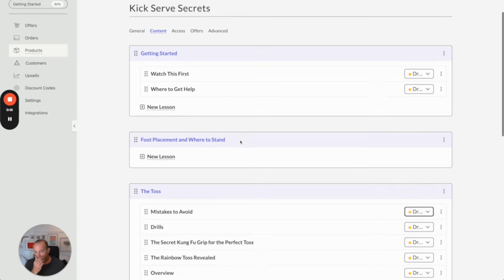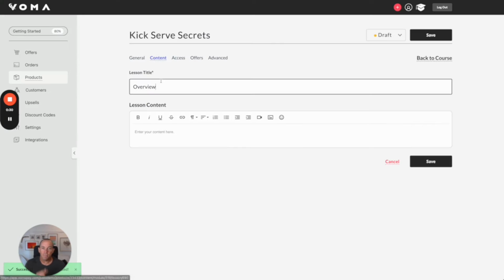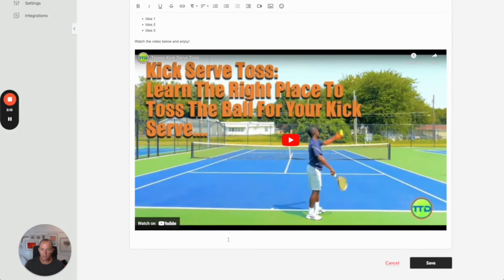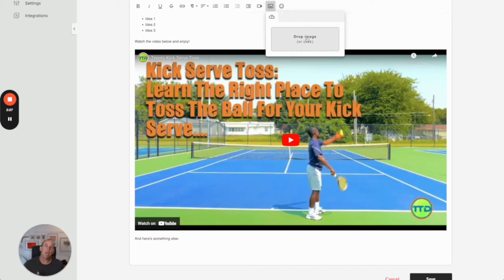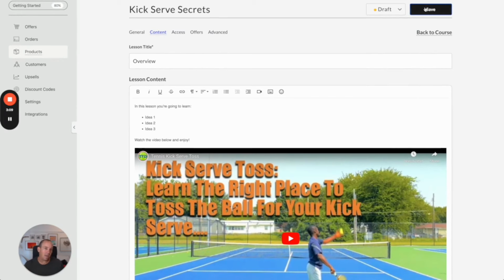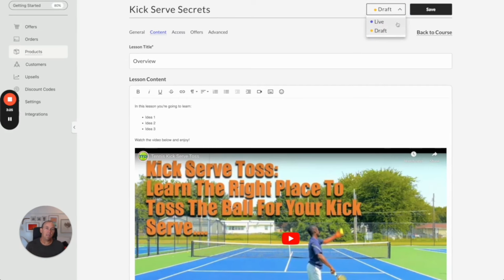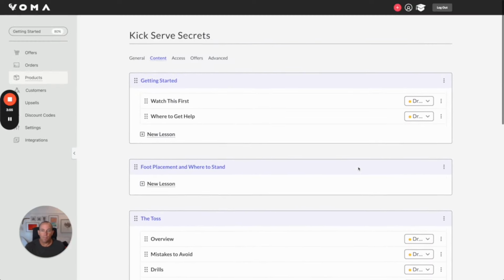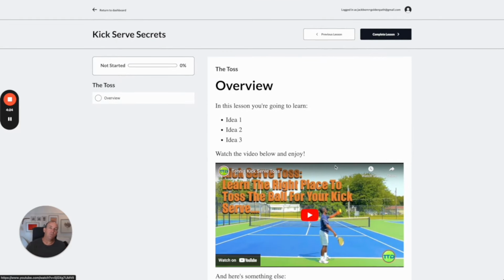Effortless Delivery: How to Create Your Lesson Content in Voma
Craft Engaging Online Course Lessons with Voma!

Struggling to create dynamic and informative lessons for your online course?  This video will show you how Voma can be your secret weapon for building a stellar course!

In this video, you'll learn:

- The Voma Advantage: Discover why Voma is the perfect platform for creating and sharing your online course.
- Content Variety: Go beyond video lectures! Voma allows you to use text, images, and more to keep your students engaged.
- Easy Lesson Creation: Effortlessly structure your lessons with titles, multimedia, and downloadable materials.
- Publish or Draft: Choose to share your lessons with students right away or keep them in draft mode until you're ready.

By the end of this video, you'll have the tools you need to create online course lessons that will impress your students!

New to Voma?  This is just the beginning!  We have a whole series of videos to help you master Voma course creation.

P.S.  What type of online course are you creating?